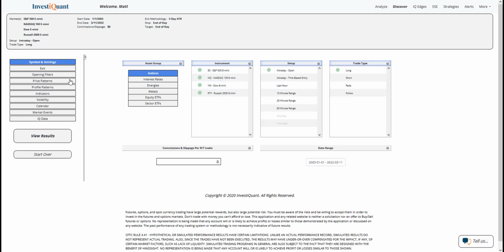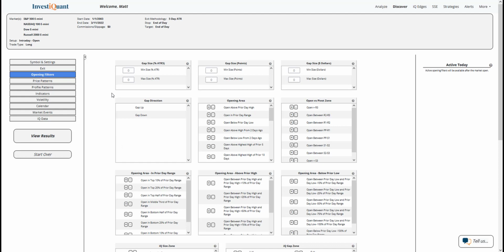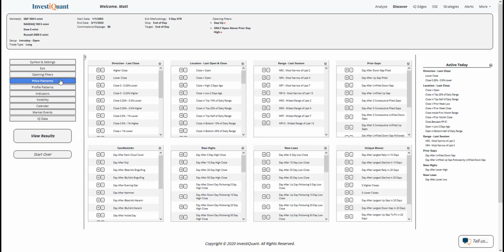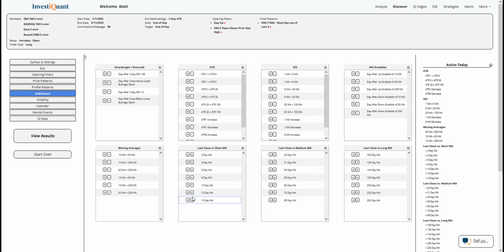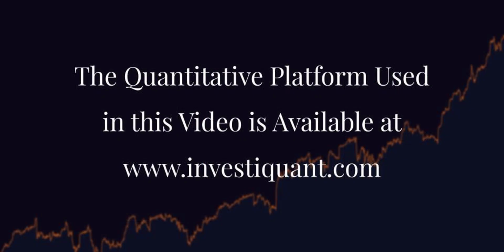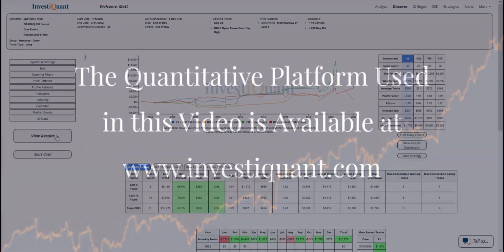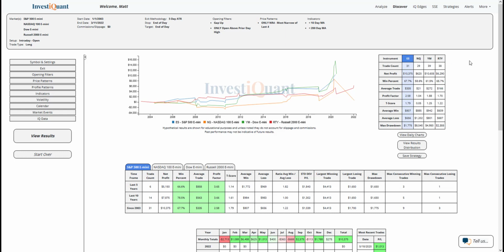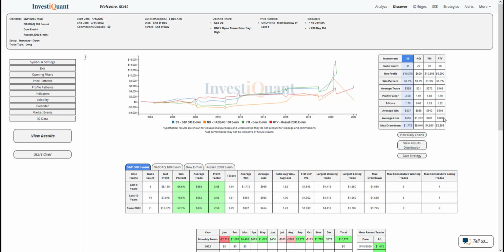Here is a common pattern that you have probably wondered if it really had an edge...find out now.